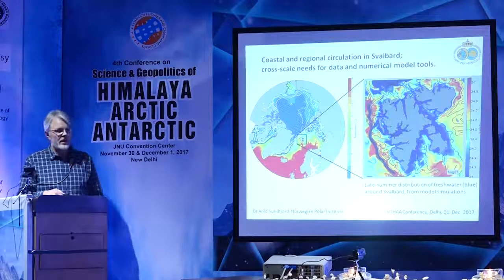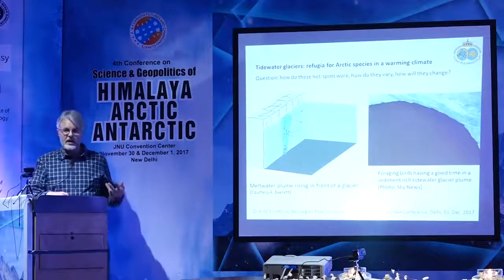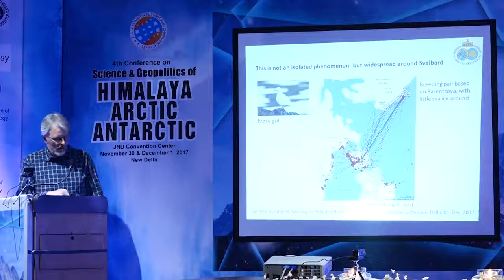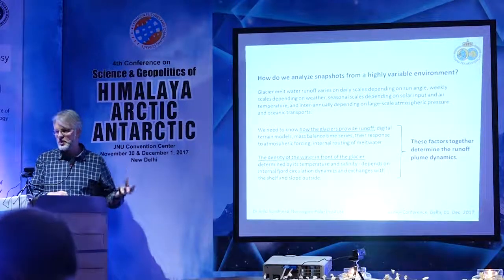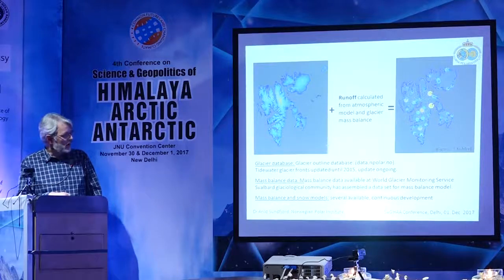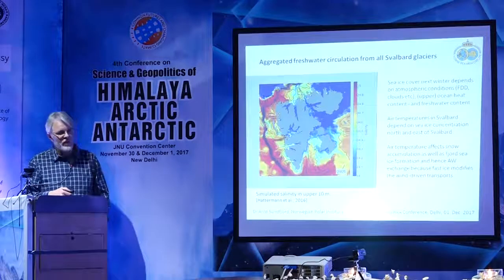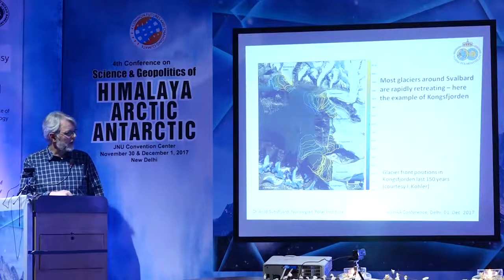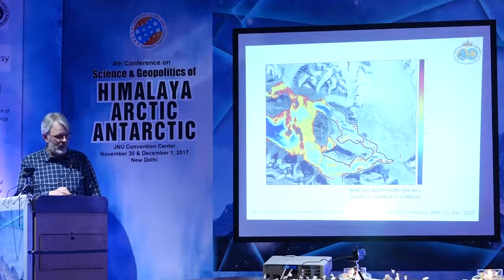Dr Arild Sundfjord: Coastal and Regional circulation in Svalbard;...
SaGHAA 2017, Day - 2, Session 8
Theme: Arctic and Antarctic Science and Cold Response Technologies.